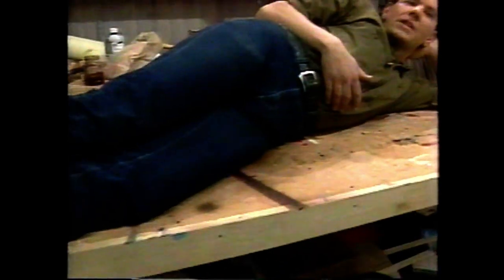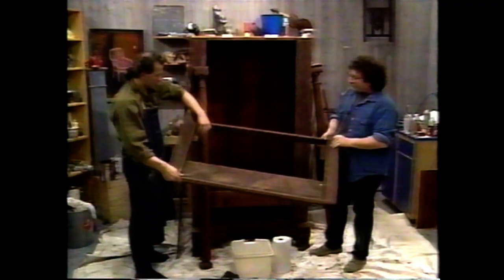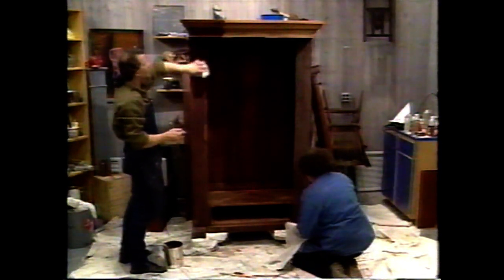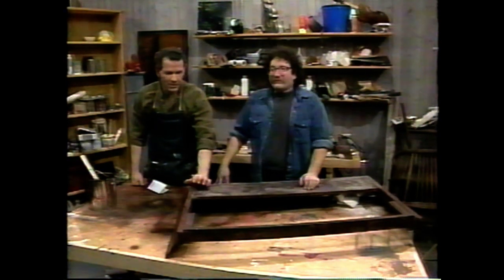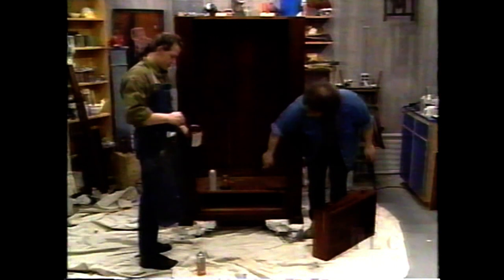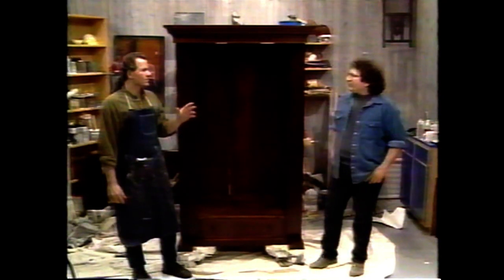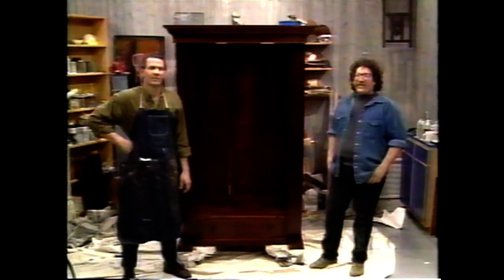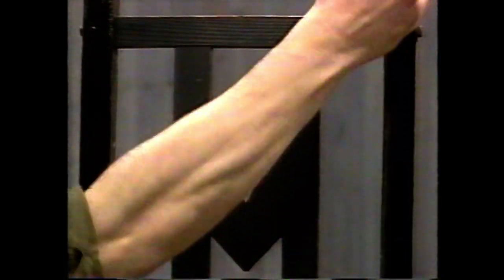Furniture on the Mend - Empire Furniture - Complete Episode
Recorded off-air from the mid-1990s on the TLC network, also contains vintage ads.

Hosted by Ed Feldman and Joe L'Erario